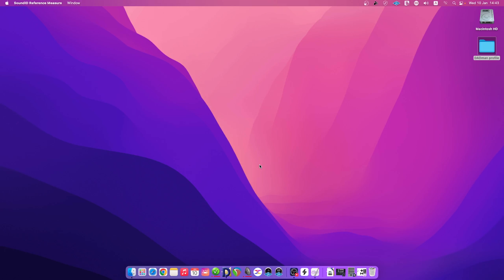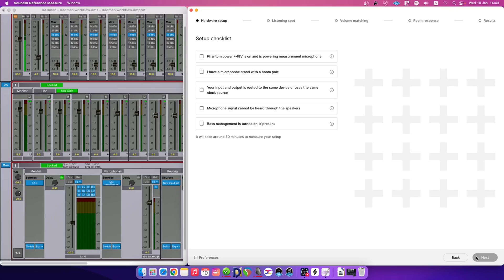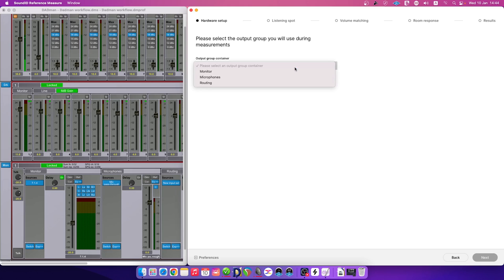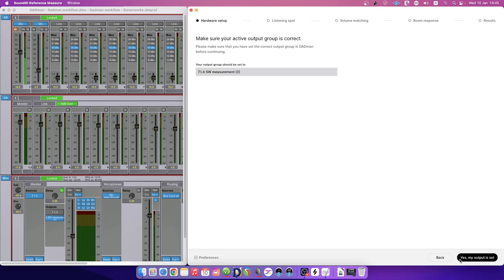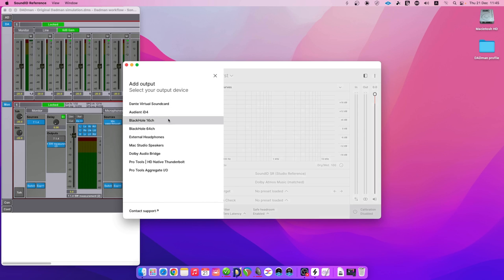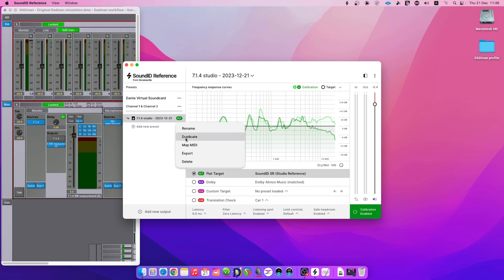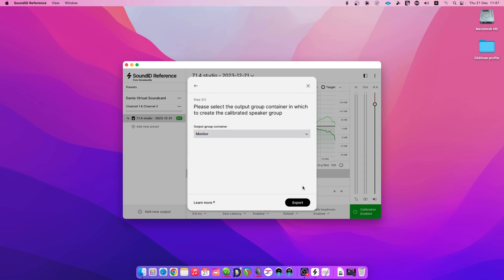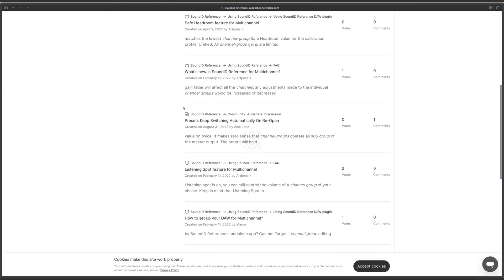Exporting a SoundID Reference calibration profile for AVID MTRX and DAD family devices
Getting started with the SoundID Reference profile export for AVID MTRX and DAD family devices, understanding the speaker measurement process, and learning useful tips that can be used during the measurement process.

00:00 SoundID Reference integration with DADman
00:30 Creating a DADman profile during speaker measurements
02:43 Measurement results
03:15 Sonarworks calibration profile export
05:10 Applying correction to DADman